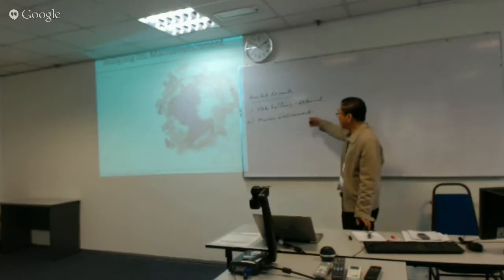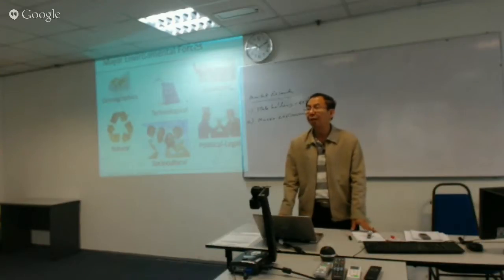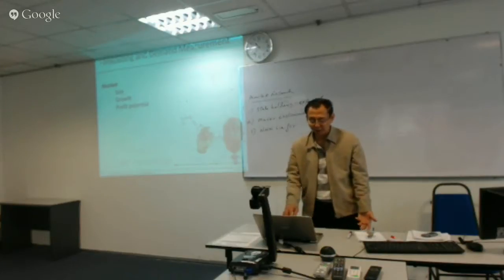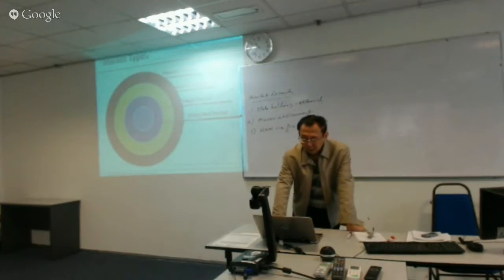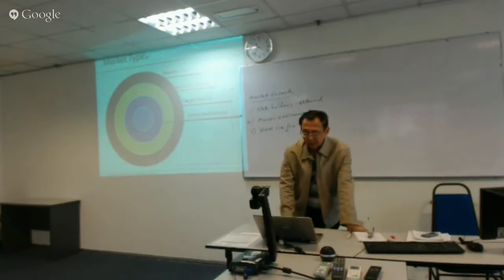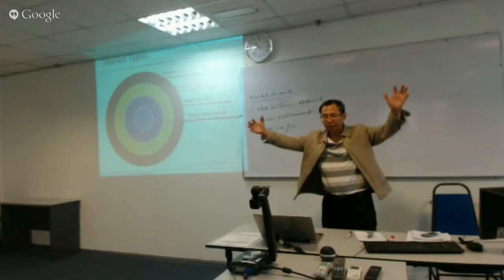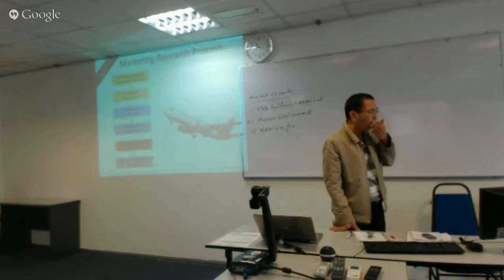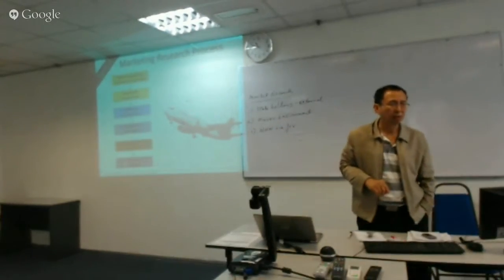12th JULY 2015-IEMBA-MKT600 MARKETING-PROF. DR. WILLIAM CHUA - PART 1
12th JULY 2015-IEMBA-MKT600 MARKETING-PROF. DR. WILLIAM CHUA - PART 1